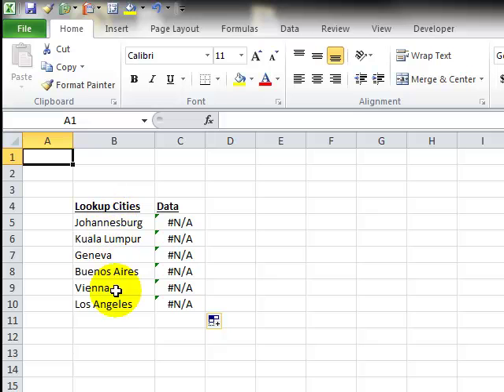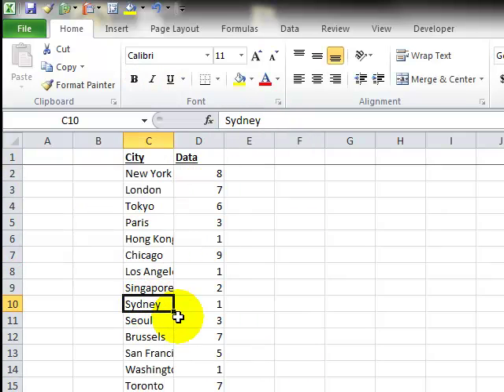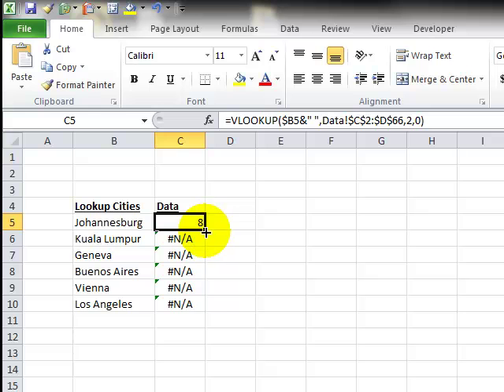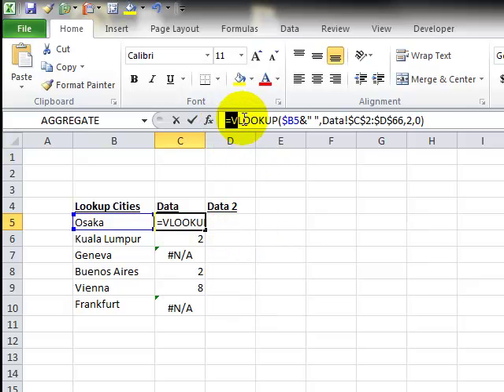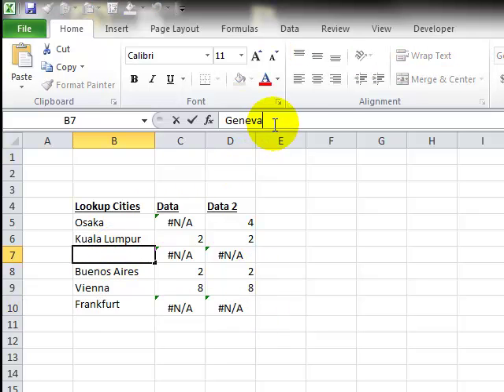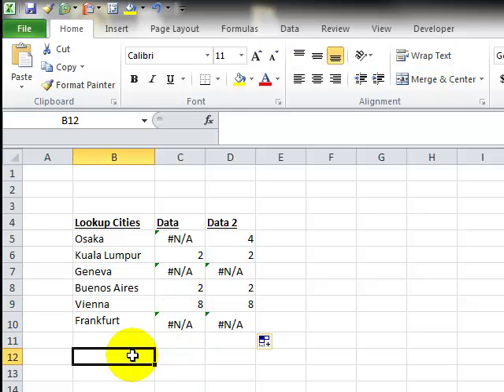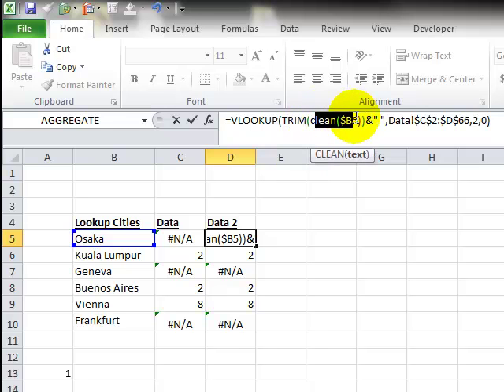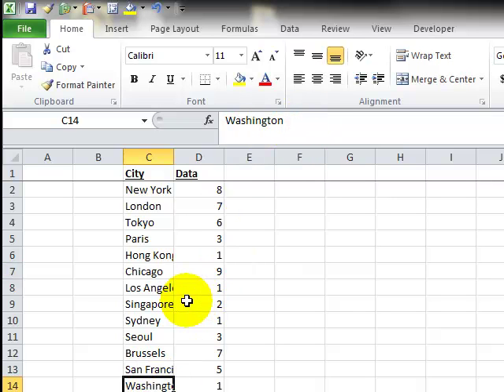Video 00072 What's wrong with my vlookup?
Maybe your vlookup is written perfectly fine and the issue is with your data.  In this video I show you some techniques for working with inconsistent data in Microsoft Excel.